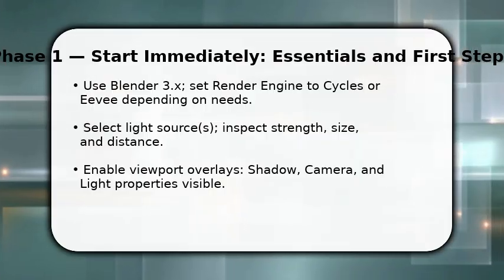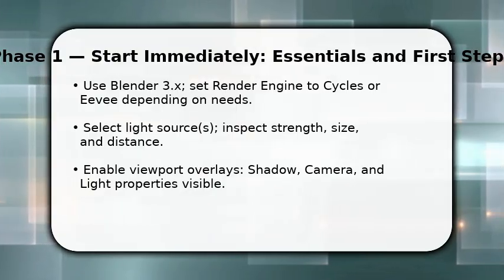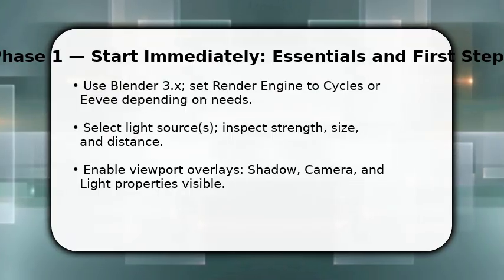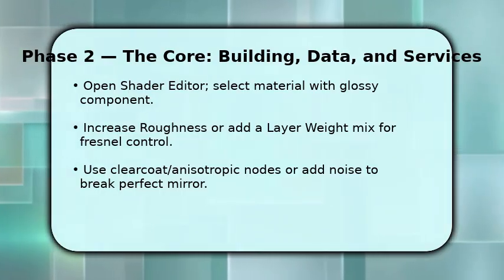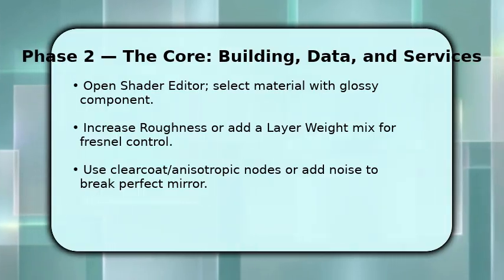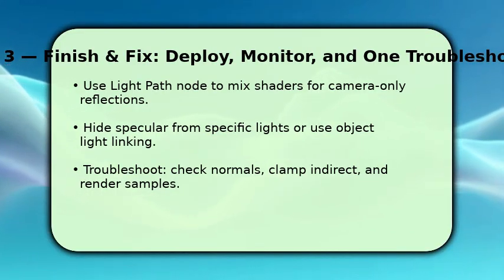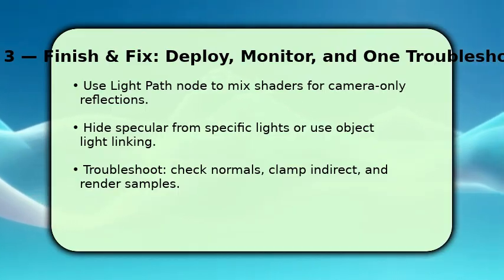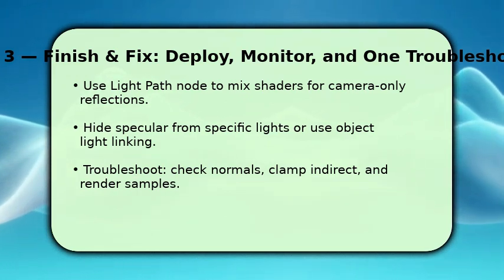How to Hide Light Reflection in Blender - Easy Guide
How to Hide Light Reflection in Blender - Easy Guide | 🔒 Surfshark VPN Deal — Stay private and secure. $1.99/mo + 3 Months Free ▸

Discover the secrets to eliminating unwanted light reflections in Blender with our step-bythy guide. Learn techniques for realistic rendering and enhance your digital art projects.

Blender, hide reflection, light bouncing effect, rendering technique, digital art tutorial, photorealism in Blender, UV mapping for reflections, environment texture painting